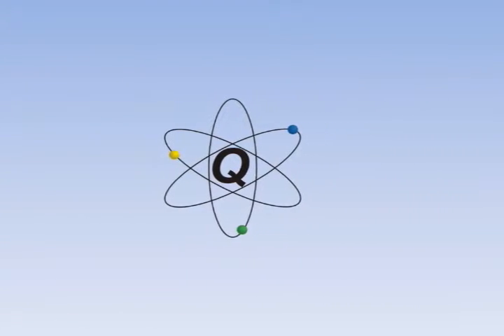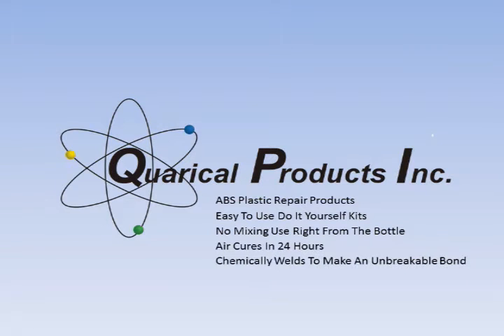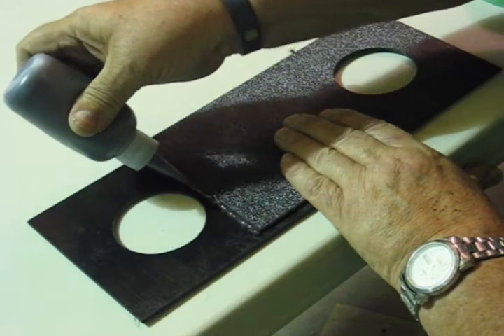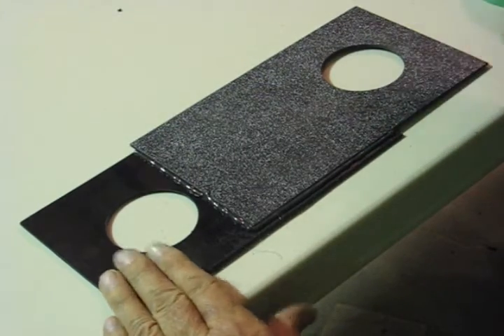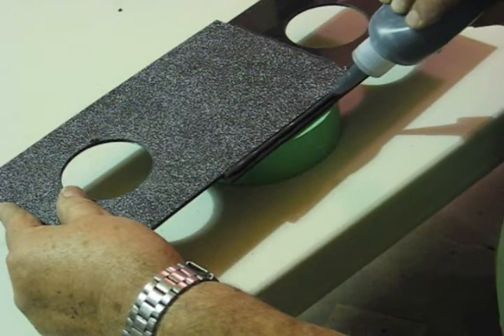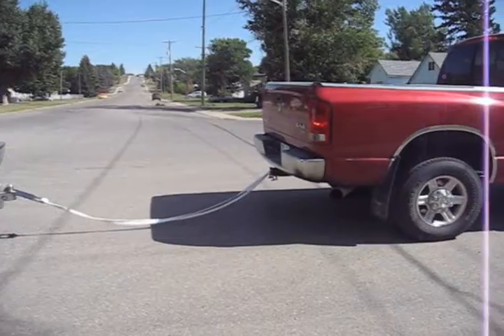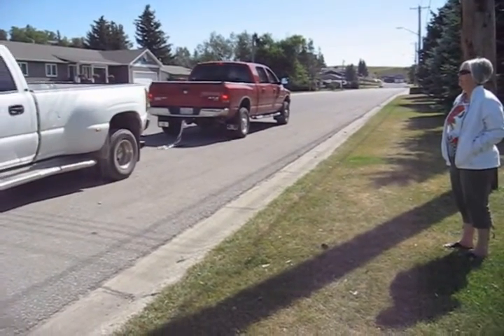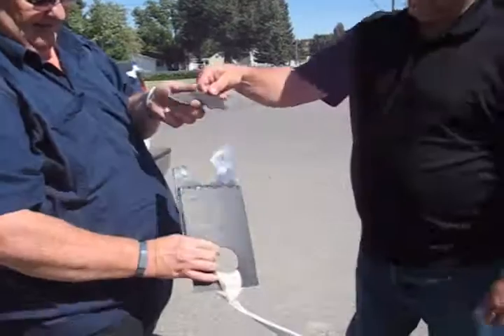How Strong Is The Bond